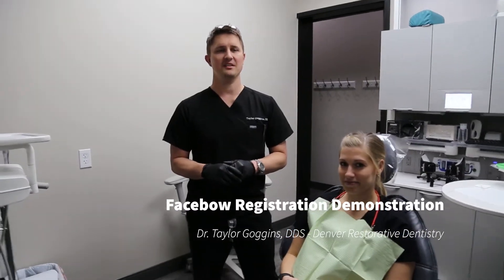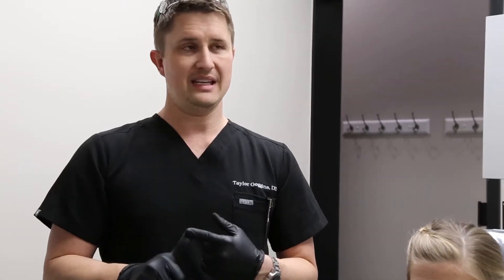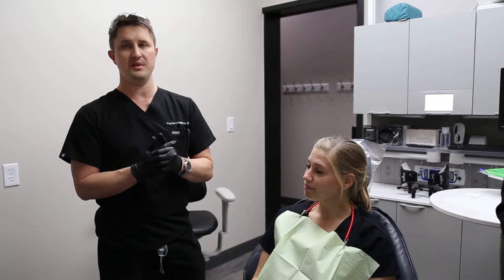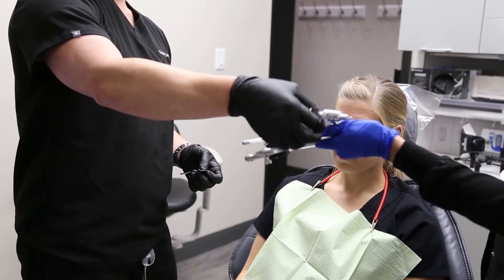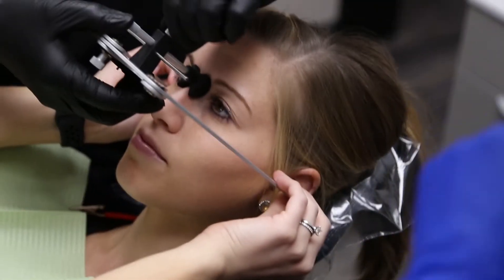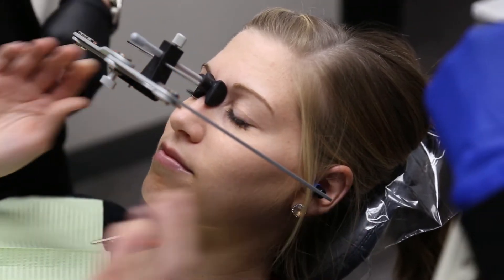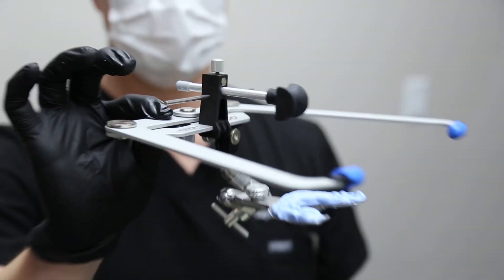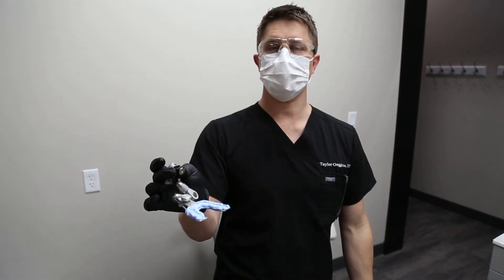SAM Facebow Registration Demo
Demonstration using SAM Facebow to obtain relationship information between the maxilla arch and the hinge axis.

Denver Restorative Dentistry: Dr. Taylor Goggins & Dr. Brian Aguirre
8181 Arista Place, Suite 140
Broomfield, CO 80021